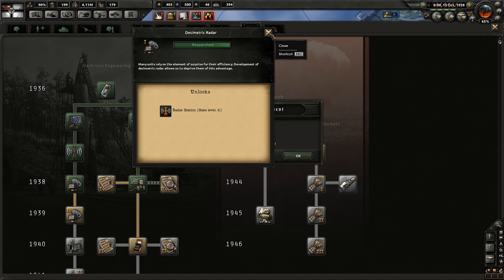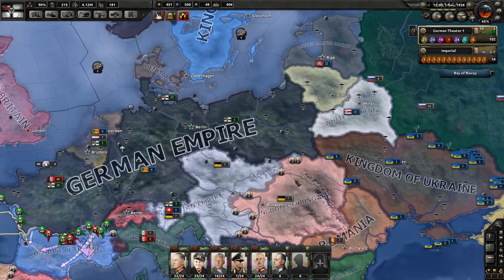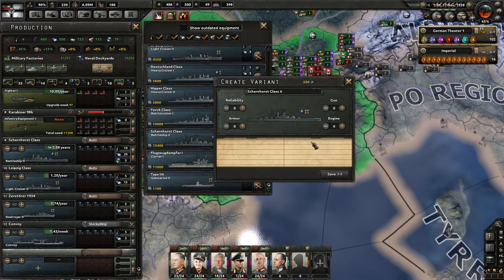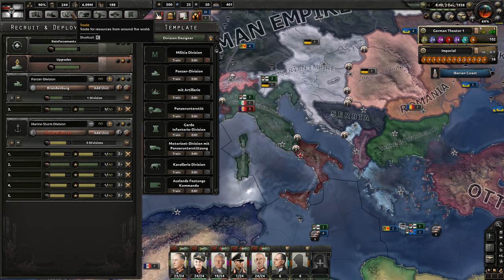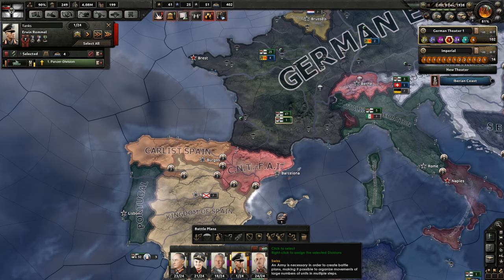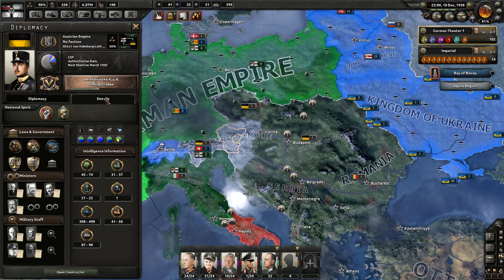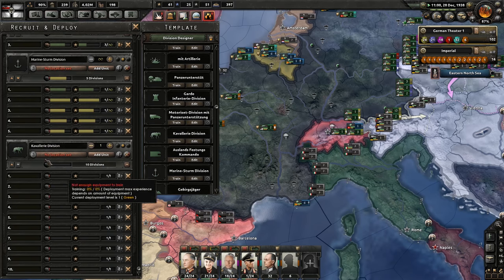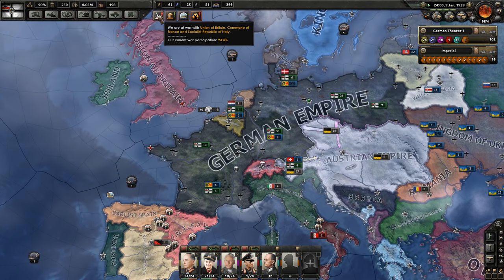Hearts of Iron IV - Kaiserreich - Germany - An Army with a State - 9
Prussia was once famously described as "An Army with a State", a nod toward just how militarily powerful they were. Germany thrashed the Entente in the First World War, and emerged as the premier world power. With victory came complacency, and the finely honed Prussian military machine has lost its edge.

The enemies of the Reich rise from the ashes of the last war, their defeat an ugly scar on their national conscience. New ideologies rise, and with them new threats. Can the Kaiser hold the nation together. Will this be the Reich to last a thousand years?

Having had so much fun with such an insane military force in Europa Universalis IV, where we took the tiny nation of Brandenburg, reforged them in the fires of war into the mighty Prussia, and then stood dominant over a cowed Europe as a unified Germany. We then played The Great War mod with a similar, highly elite and militaristic ethos in mind and handily won the First World War. It then became time to consider playing in the second world war proper, and luckily there was a mod that had created an alternate timeline from the perspective of a German victory, and it is on that stage that we continue this epic.

Kaissereich mod is still in development, so as with all mods (and in-development work) bugs and other jankiness are expected. You can find the mod here;

It really helps out! Likewise, if you have any tips, critiques or advice please do comment as I'd be pleased to read them.

Rights of Man expansion and accompanying content pack was given to me by Paradox at no charge.